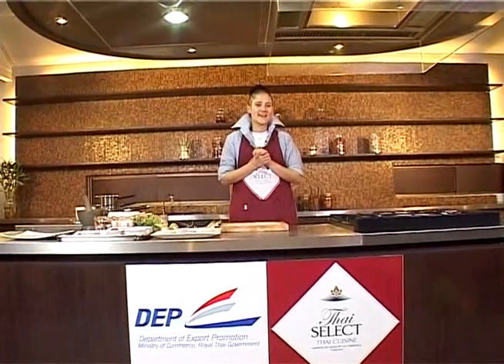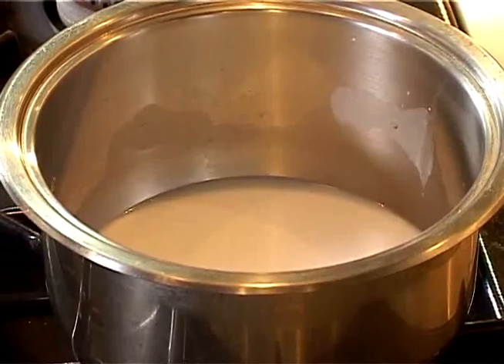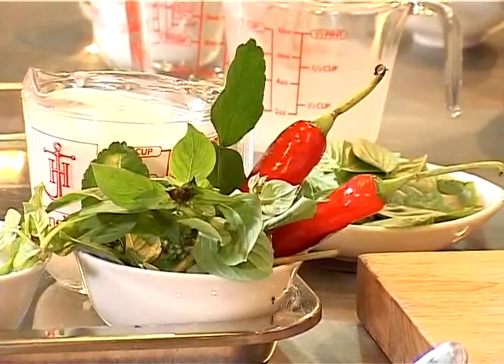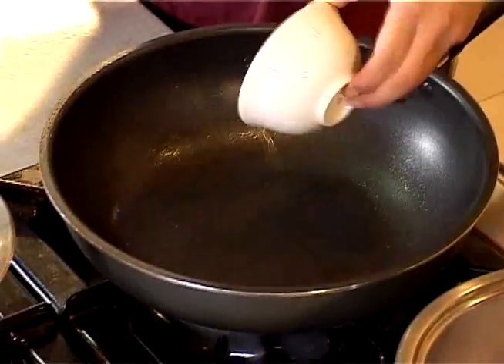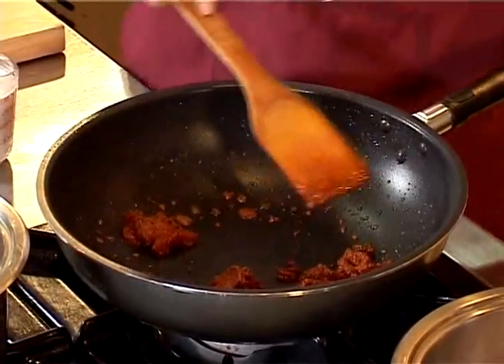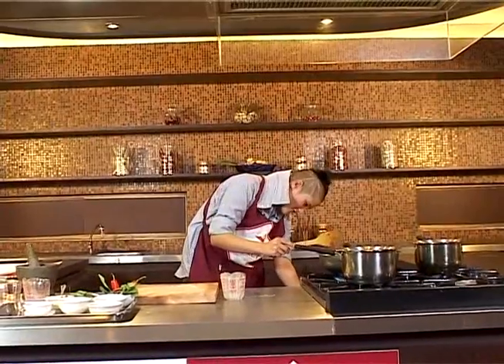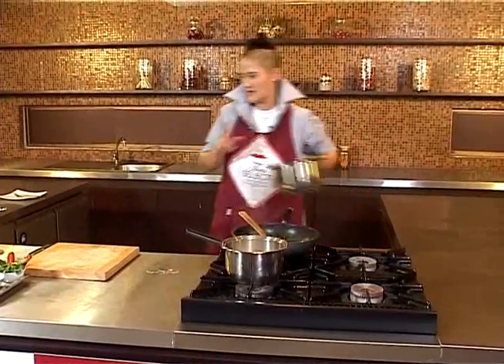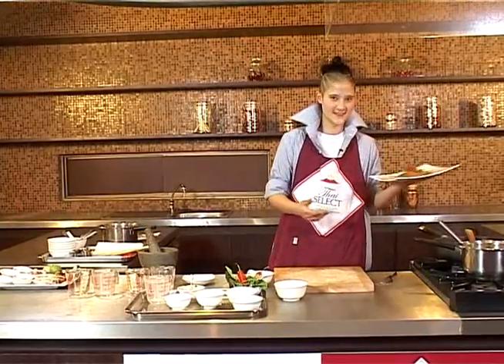Cooking Thai at Home 13 (Panang Nua)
Cooking Thai@Home  was initiated by Department of Export Promotion (DEP), Ministry of Commerce, to help everyone to easily cook Thai dishes by themselves. Moreover, they will be satisfied with healthy food and delicious tastes of Thai dishes at home.

Try cooking Thai dishes as pants of your celebration, serving friends or special guests at home, to discover Thai culture. We hope you will enjoy cooking and getting the wonderful taste of 11 Thai selected dishes.

Recipe by Assistant Professor Srisamorn Kongpun

Chef:
1. Chef Phol Tantasathien, Brand Ambassador, Le Cordon Bleu Dusit, Culinary School
2. Chef Bhakavadee Serewiwattana, Professional Cookery, Culinary Art from Institute of London, New Zealand